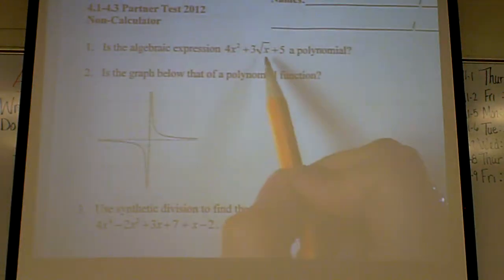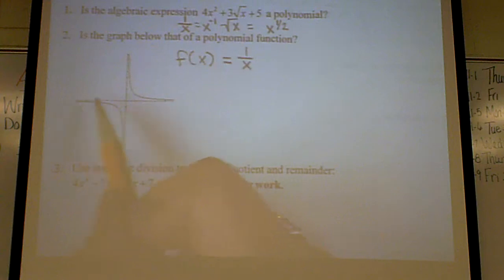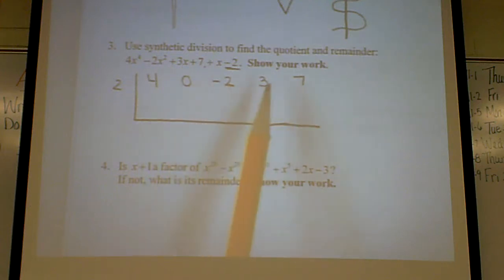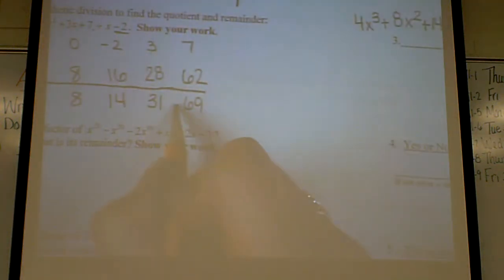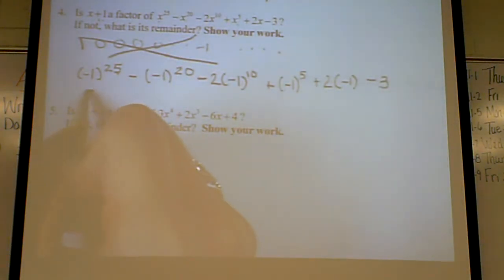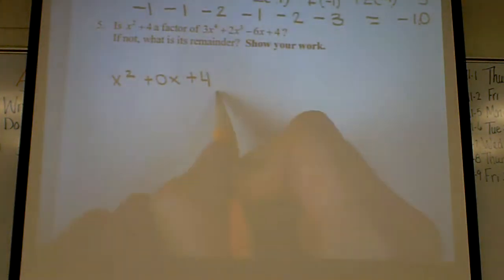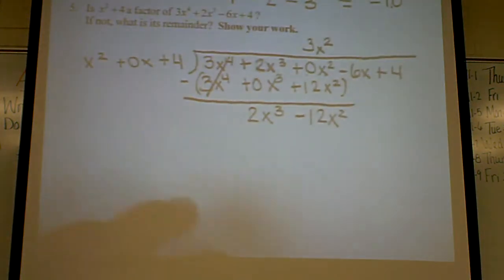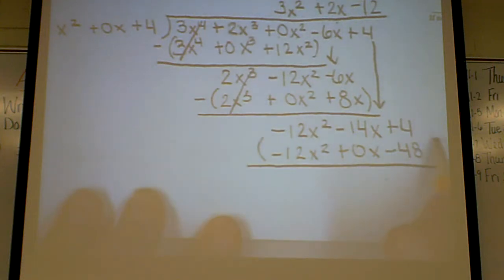2012 November 7th Class Notes Part 1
In class review of the partner test problems.